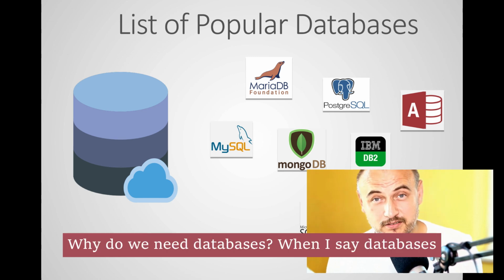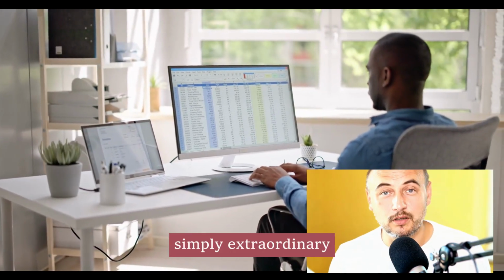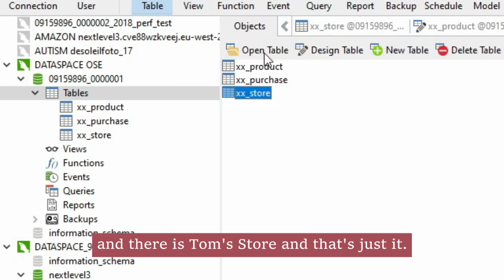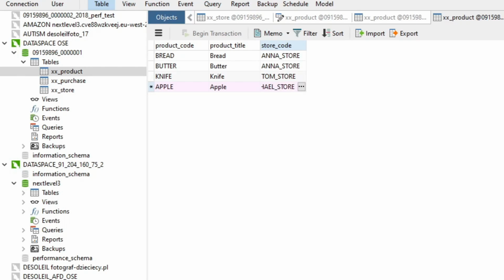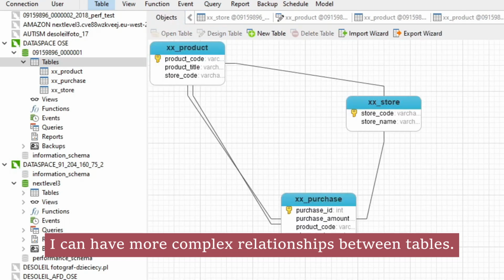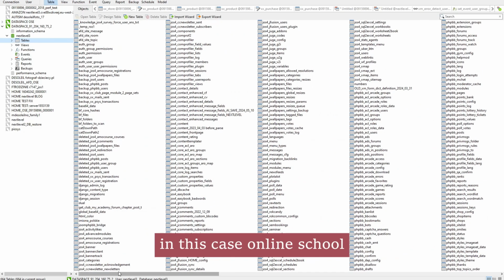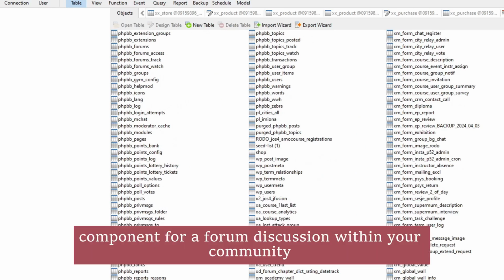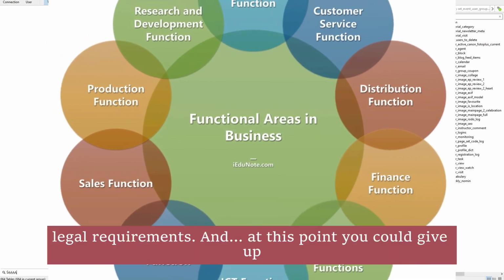MySQL for Creators #1/1: Crush Your competition with superior data control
Why Do We Need Databases? Understanding the Importance of Relational Databases

Welcome to today's educational video where we dive deep into the world of databases, specifically focusing on relational databases. Ever wondered why these databases are considered so crucial, especially when some predicted their demise 15 years ago? This video will clarify why relational databases not only survived but thrived.

🕓Here's what's covered in detail:

🔹 Relational Databases: What makes them unique and invaluable compared to other types? 🔹 Consistency in Data: Discover the importance of data consistency and the role of relational databases in maintaining it. 🔹 Real-Life Example: How errors in a database can lead to financial and tax issues, exemplified by the case of Michał's purchase records between Tomek's and Ania's store. 🔹 Integrity Constraints: Learn about the powerful concept of integrity constraints that keep your data correct and trustworthy. 🔹 Business Impact: Understand why having a well-designed database is the cornerstone of any successful business. 🔹 Consequences of Bad Design: The pitfalls of poor database design and how it can hamper your business operations.

🕔Relational databases form the backbone of data management by connecting tables (akin to Excel sheets) through relationships. These relationships ensure data integrity and prevent inconsistencies, rendering your business operations smooth and reliable.

By the end of this video, you'll grasp why debates about front-end technologies and cloud servers are moot without a rock-solid database foundation. Discover how a well-designed database can propel your business toward unprecedented success and efficiency.

🔗 Key Technologies & Terms Covered:

Relational Databases
Data Consistency
Integrity Constraints
Data Integrity
Database Design